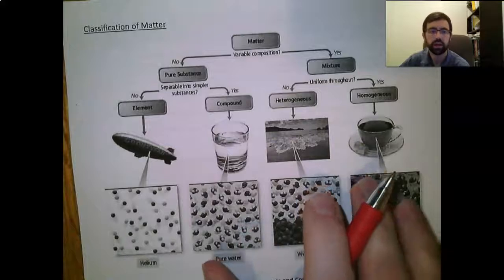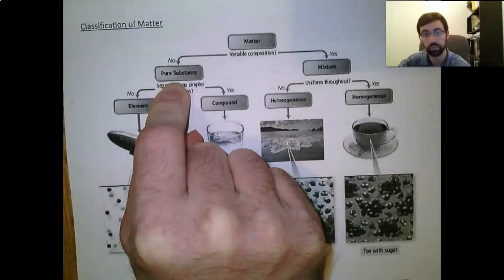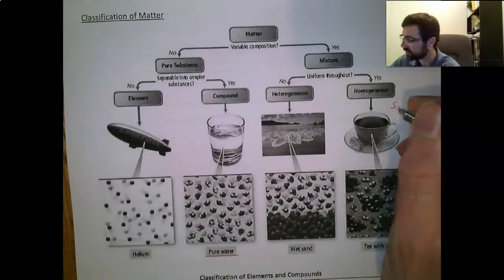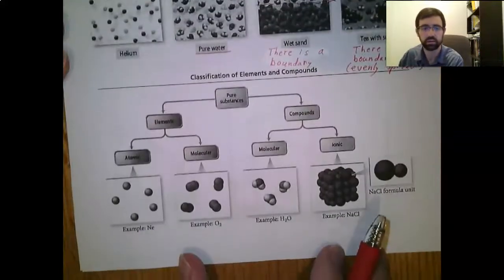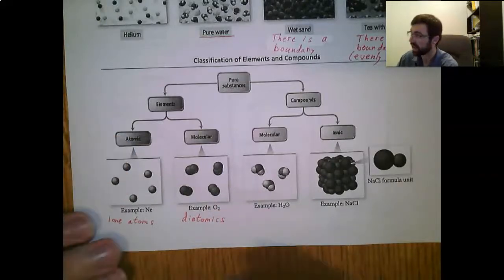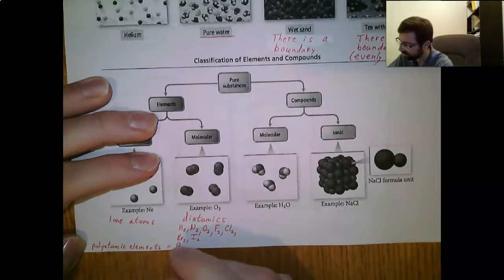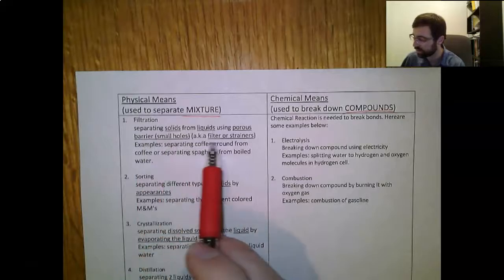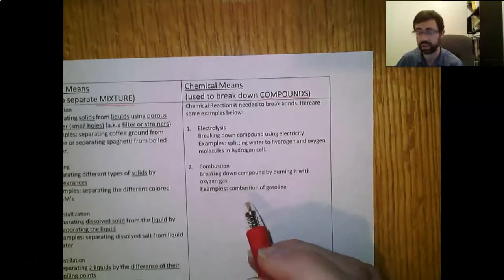003 Classification of Matter Notes